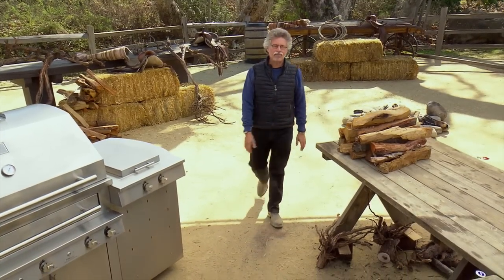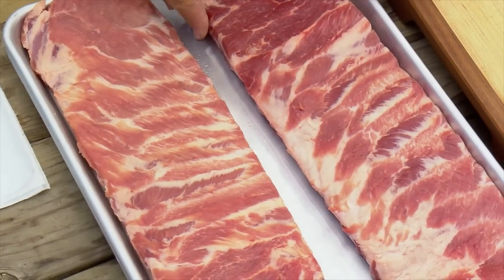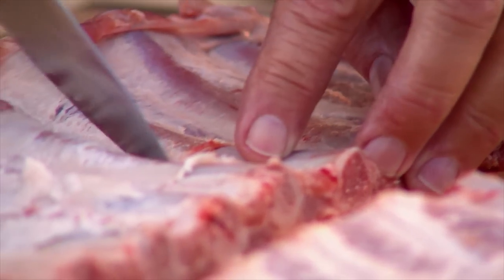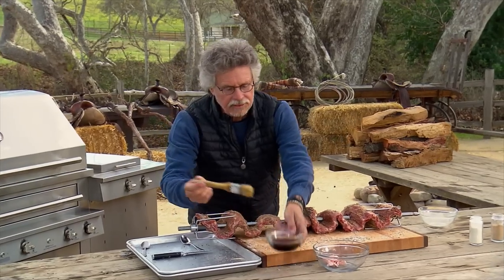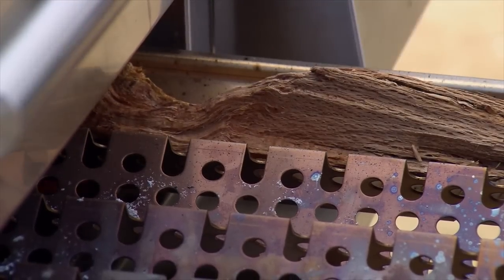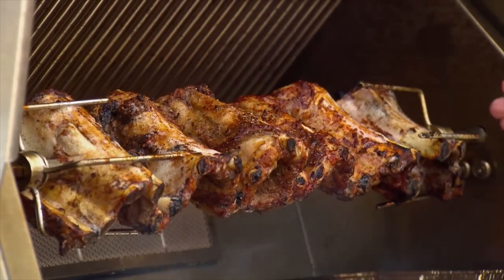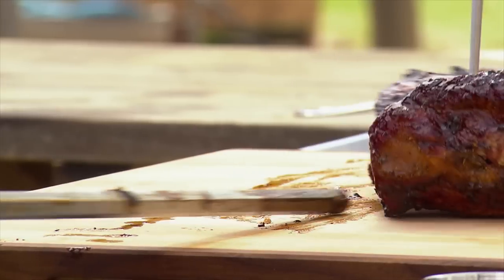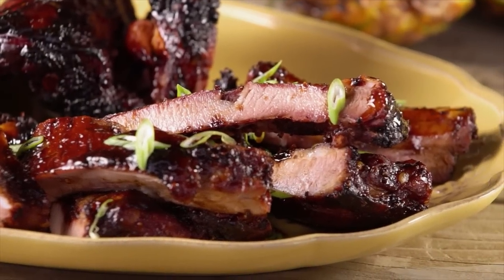Steven Raichlen's Huli Huli Ribs on the Kalamazoo Grill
Watch Steven Raichlen — acclaimed authority on barbecue, and best-selling cookbook author — cook Spareribs on the rotisserie of the Kalamazoo Hybrid Fire Grill in a segment from his TV Show Project Fire.